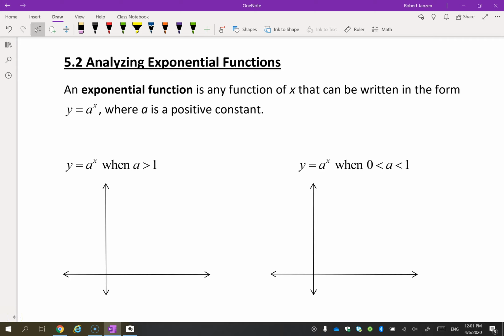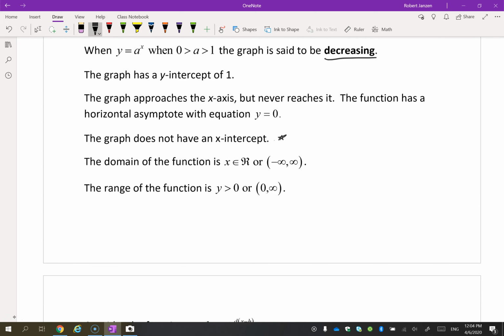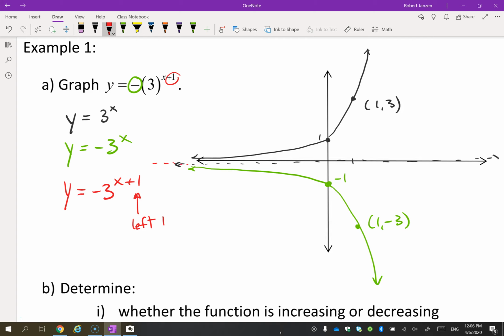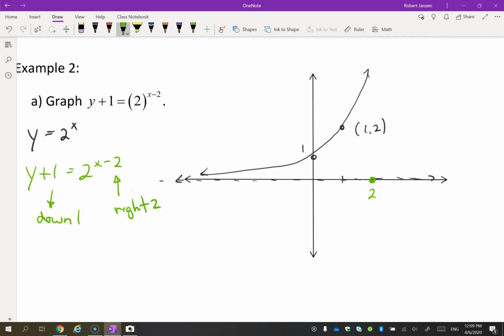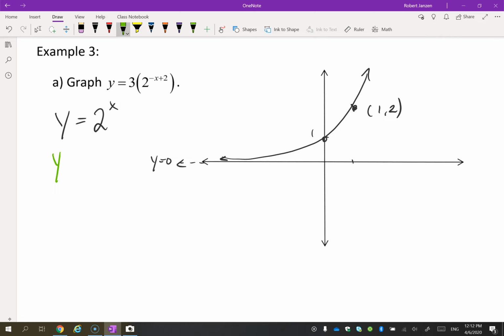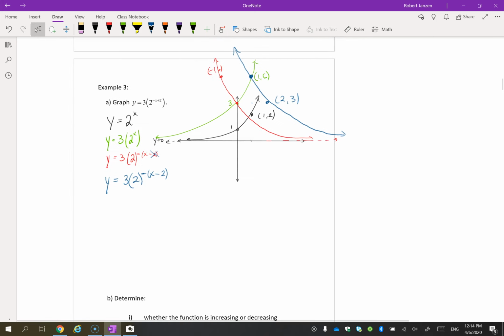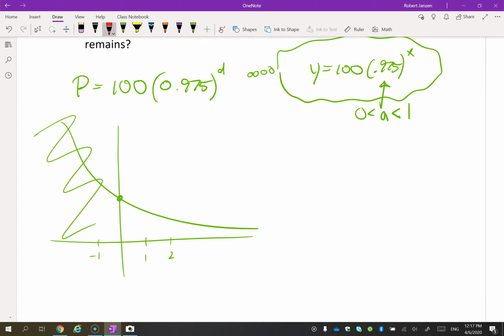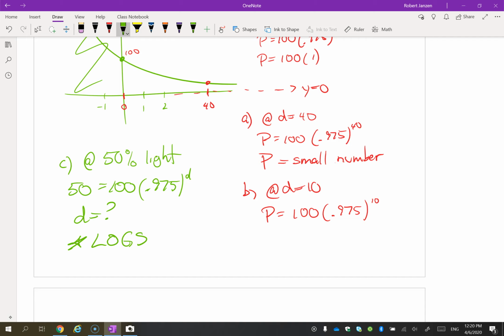Analyzing exponential functions